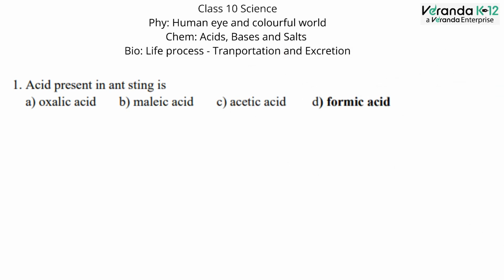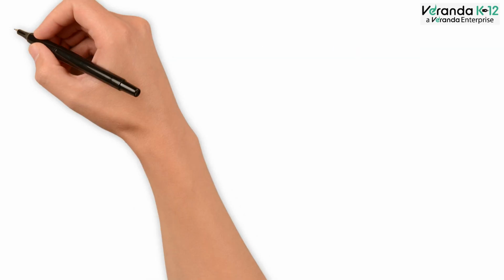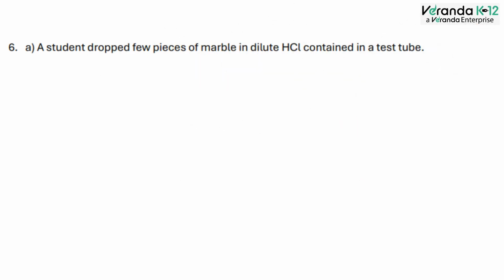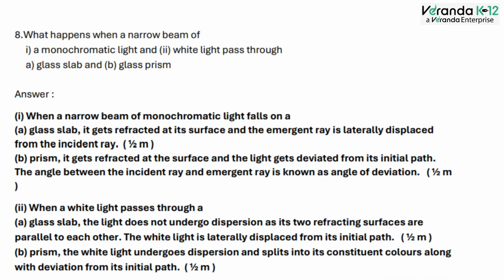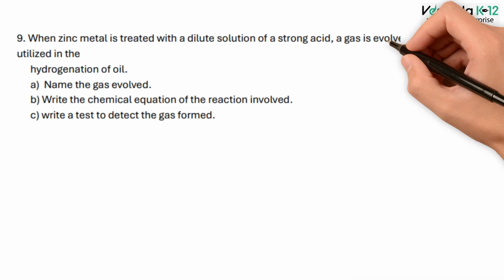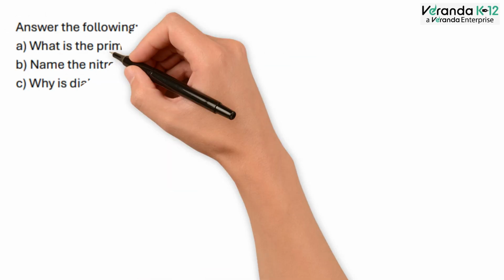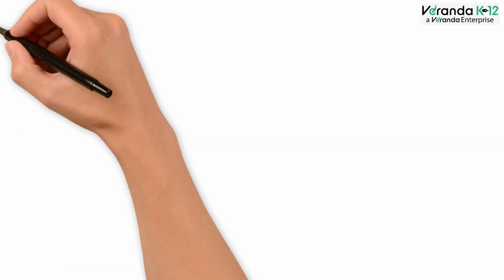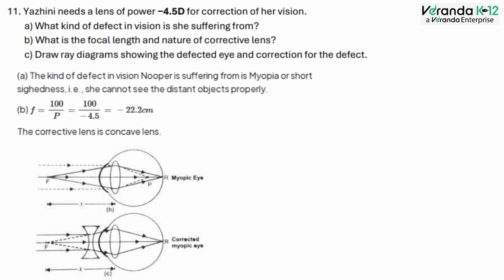Class 10 Science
we provide detailed solutions to the mini test based on the chapters Phy: Human eye and colourful world
Chem: Acids, Bases and Salts - Till 2.1.6 Reaction of Non metallic oxides with base
Bio: Life process - Tranportation and Excretion "
Our goal is to help you understand the concepts clearly and build confidence to think, solve, and apply them effectively in exams.